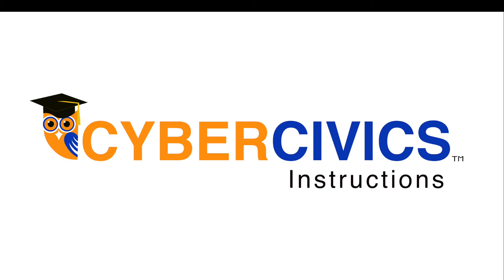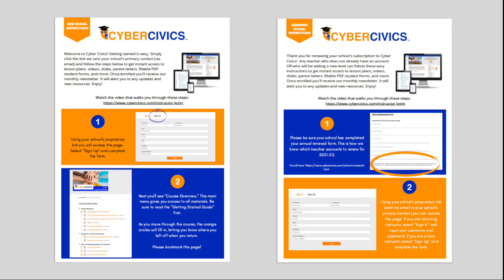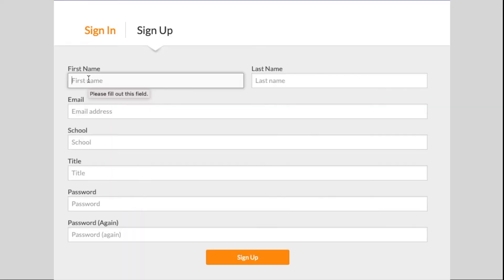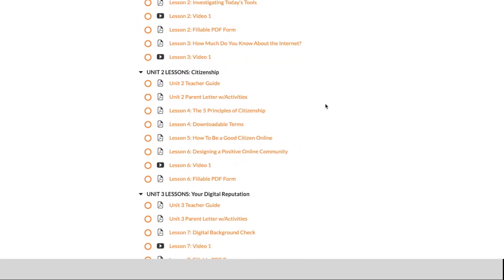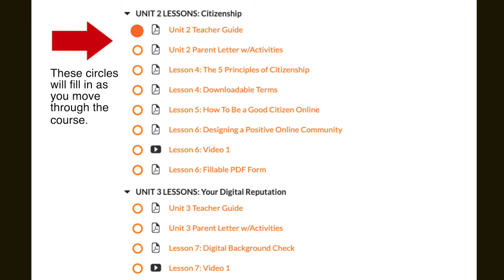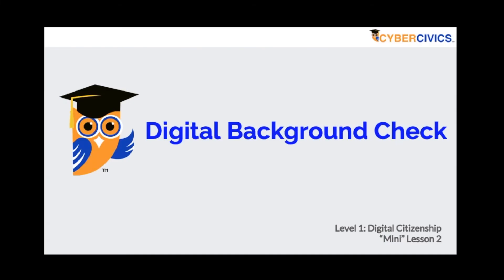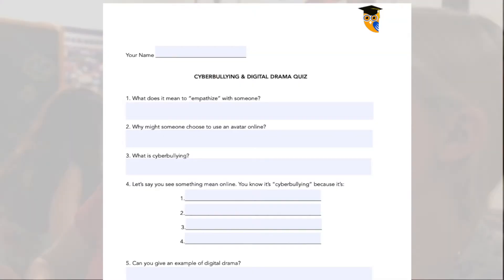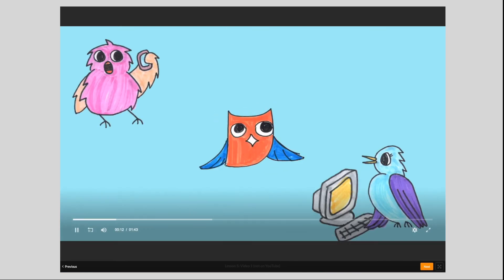Cyber Civics Instructions 2021-22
Find out how easy it is to sign up for and use Cyber Civics, the most comprehensive digital literacy curriculum for middle school you'll find.